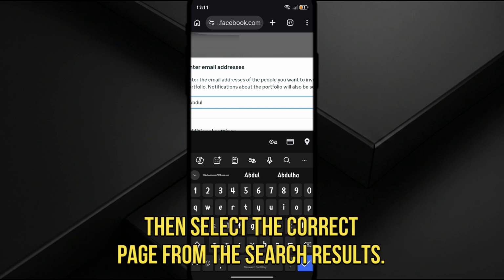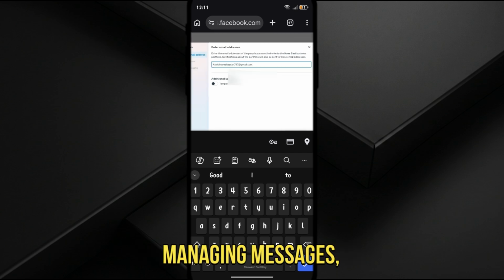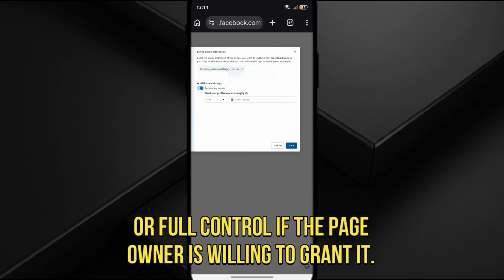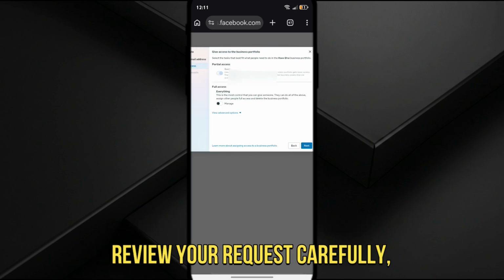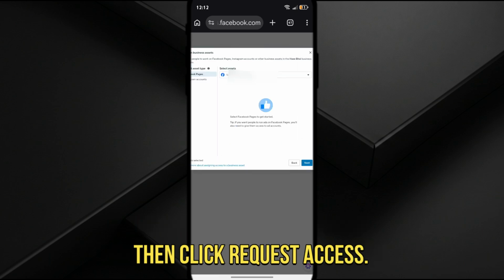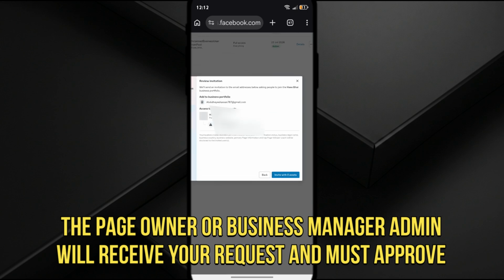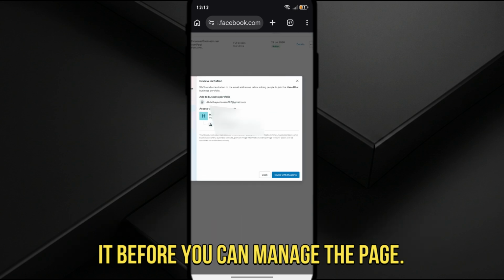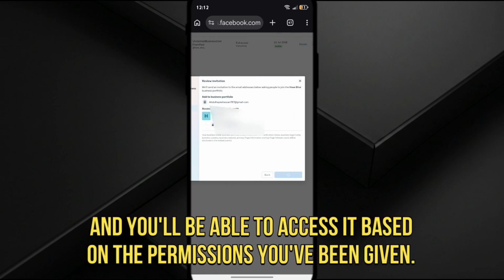How to Request Access to a Facebook Page in Business Manager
How to Request Access to a Facebook Page in Business Manager shows you how to request access to a Facebook Page through Meta Business Manager. Learn where to find the Page access settings, how to submit an access request, and how Page owners or administrators can manage permissions.

This tutorial is useful for businesses, agencies, marketers, and team members who need access to manage a Facebook Page through Business Manager.